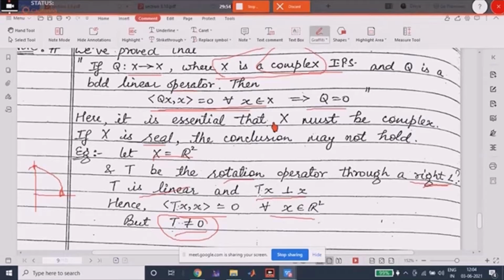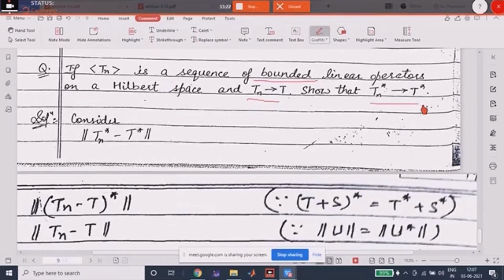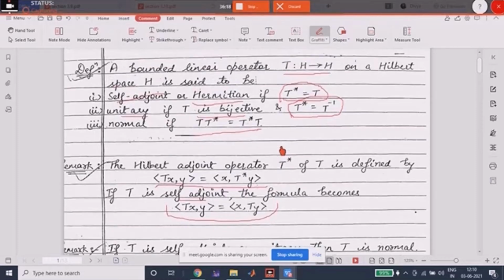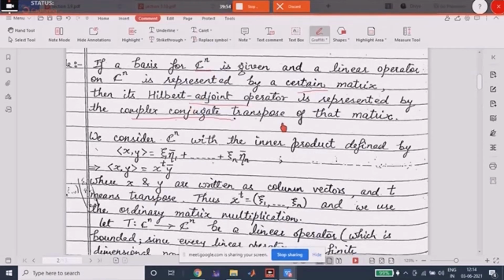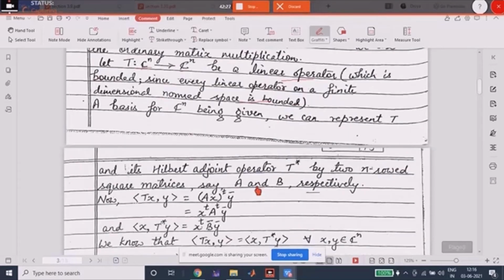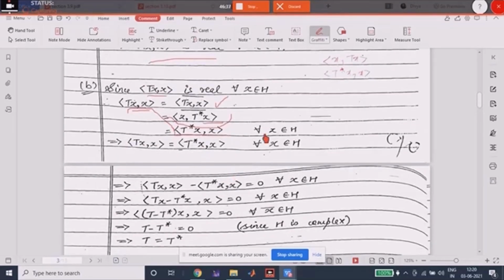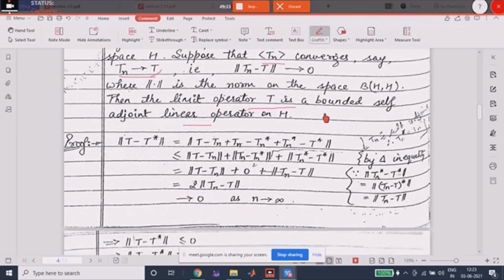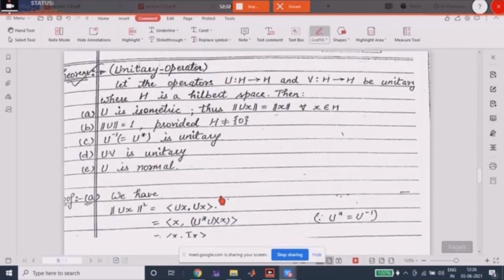Self-adjoint, unitary and normal operators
Functional Analysis course for M.Sc. Mathematics, University of Delhi.
Book referred: Introduction to Functional Analysis by E. Kreyszig.